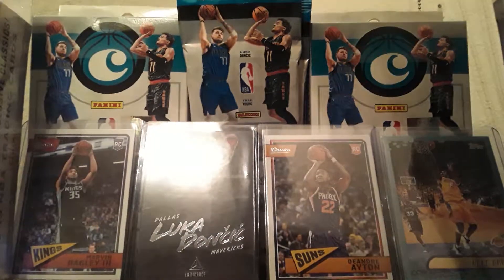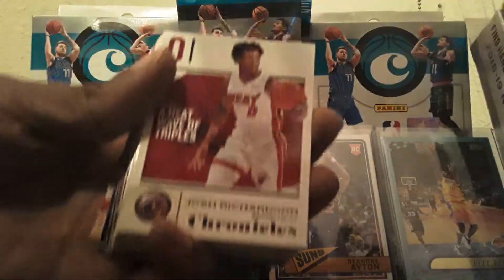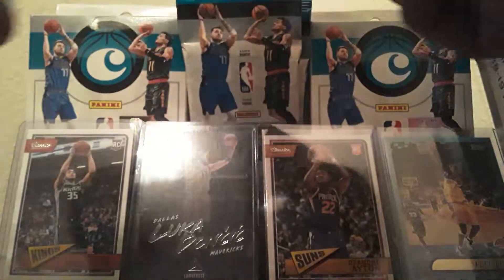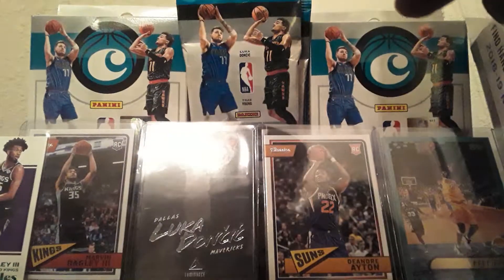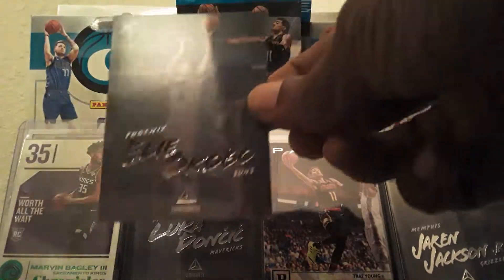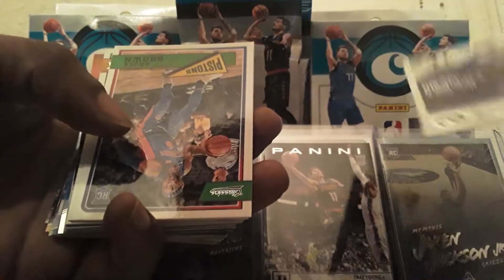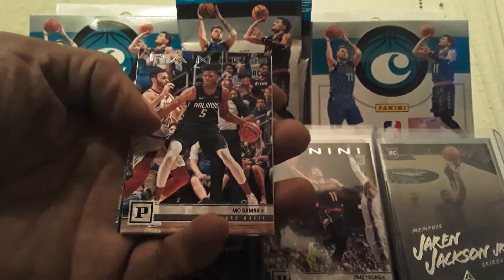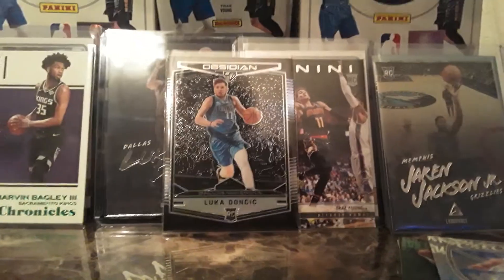Luka Doncic Obsidian Card